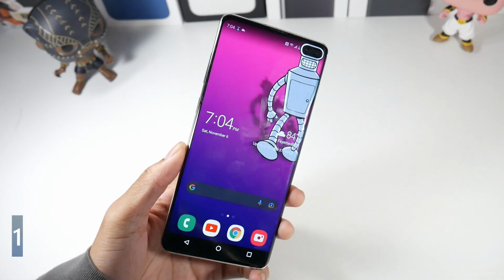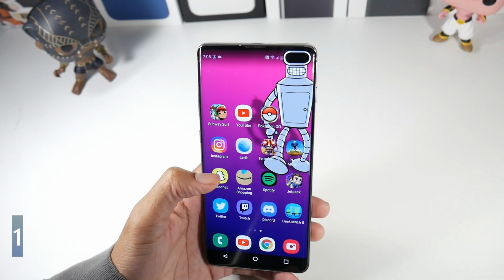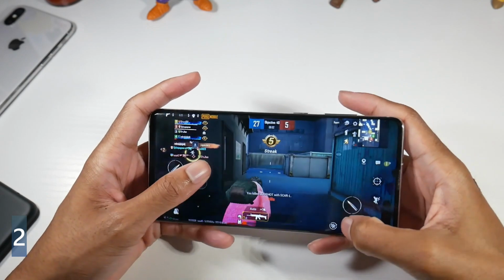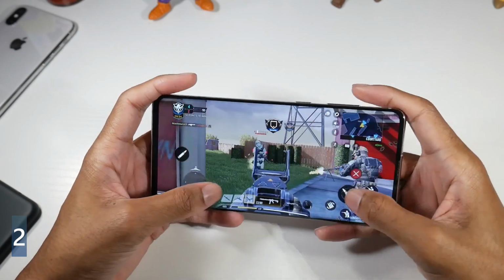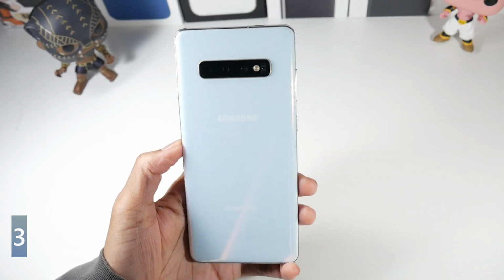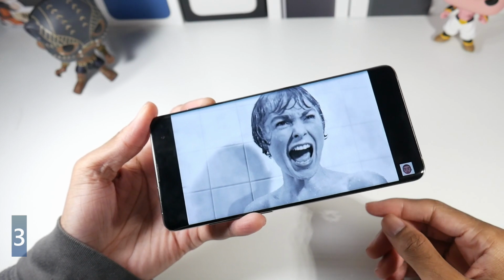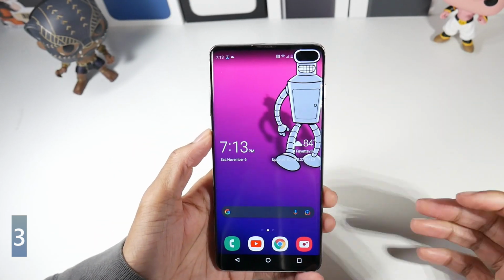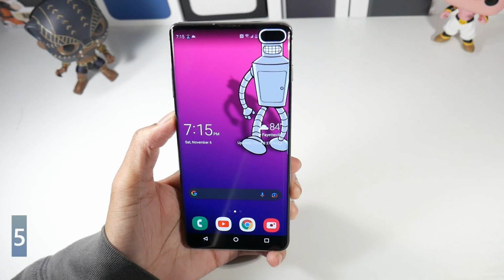5 Reasons To Buy The Samsung Galaxy S10 Plus In 2021-2022!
Cheap Prices For Androids:
5 Reasons To Buy The Samsung Galaxy S10 Plus In 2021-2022!